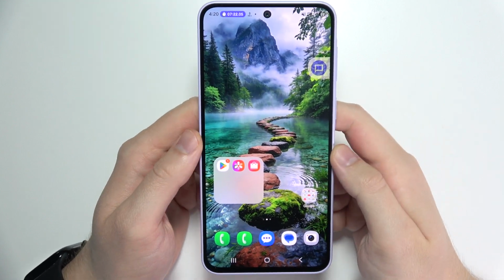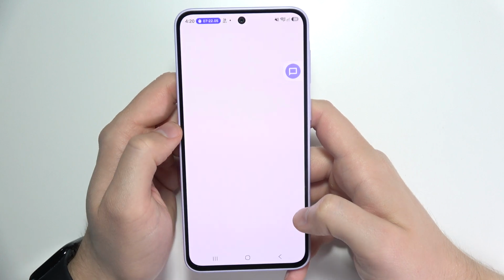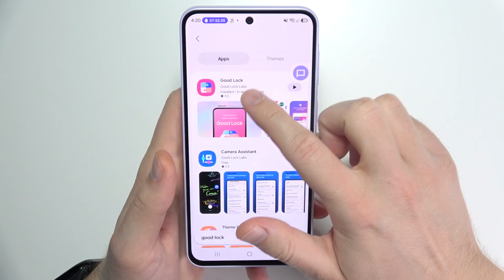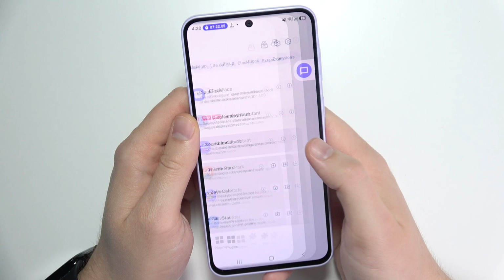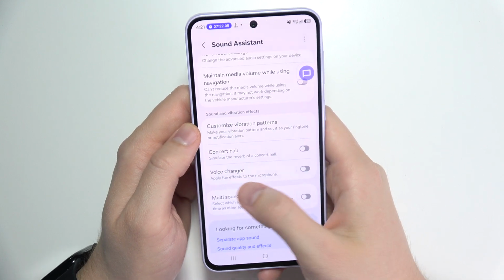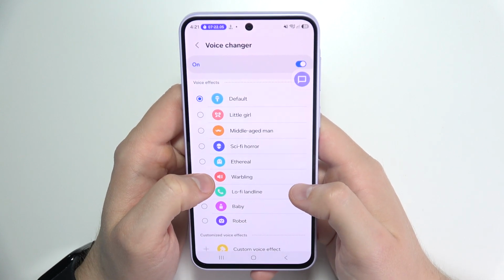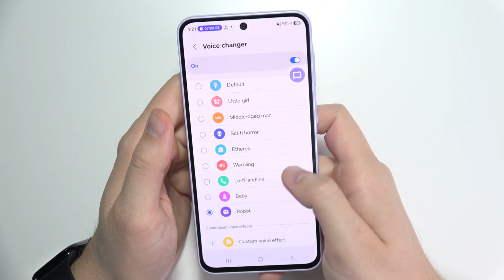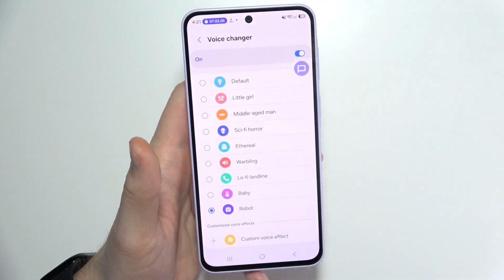SAMSUNG Galaxy A57: How to Use Voice Changer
Learn how to use the voice changer on SAMSUNG Galaxy A57. This feature allows you to have fun with your voice recordings and personalize your audio messages. In this tutorial, we show how to modify your voice and how to alter your voice on the SAMSUNG Galaxy A57.